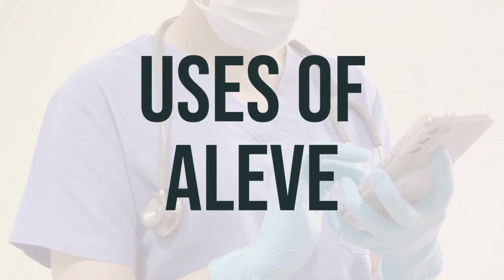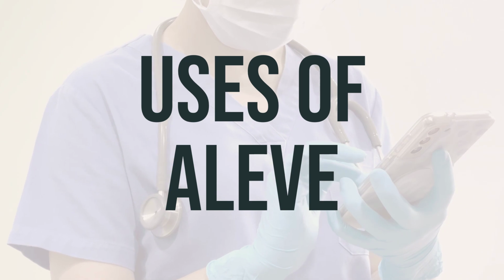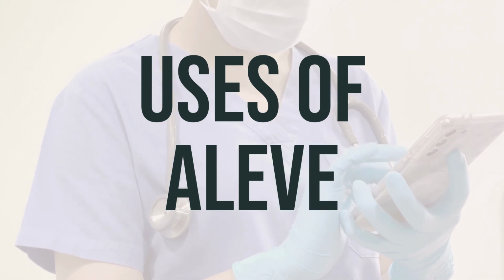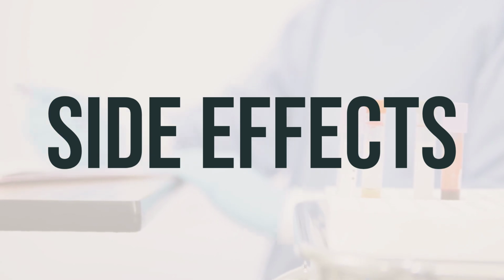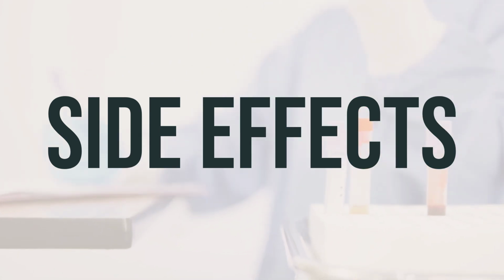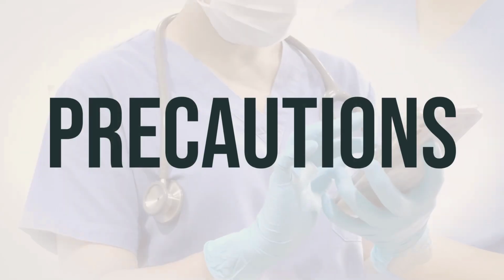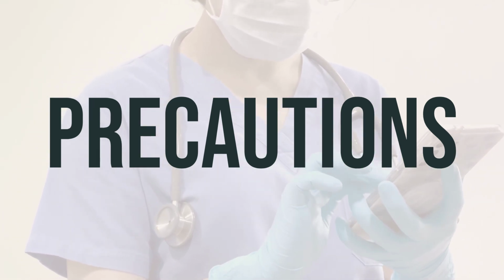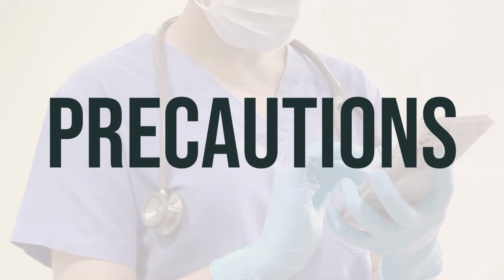How to use Aleve - Explain Uses,Side Effects,Interactions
Naproxen, also known as Aleve, is used to relieve pain from various conditions such as headache, muscle aches, tendonitis, dental pain, and menstrual cramps. It also reduces pain, swelling, and joint stiffness caused by arthritis, bursitis, and gout attacks. This medication is known as a nonsteroidal anti-inflammatory drug (NSAID). It works by blocking your body's production of certain natural substances that cause inflammation. If you are treating a chronic condition such as arthritis, ask your doctor about non-drug treatments and/or using other medications to treat your pain. Be sure to check the ingredients on the label even if you have used the product before, as the manufacturer may have changed the ingredients. Also, products with similar names may contain different ingredients meant for different purposes. Taking the wrong product could harm you. The recommended daily dosage for Aleve is based on the condition being treated and should be taken with food or milk to prevent stomach upset. It is typically taken every 8 to 12 hours as needed for pain relief, and the best time to take it may be in the morning. Always follow the directions on the label or as directed by your doctor.
9801